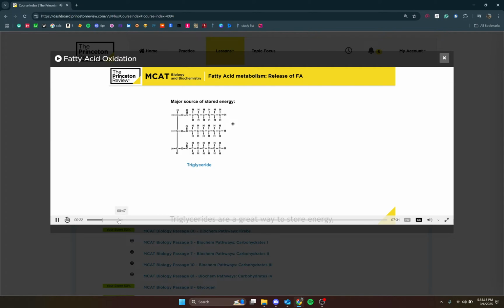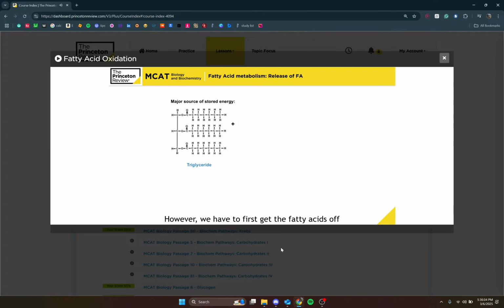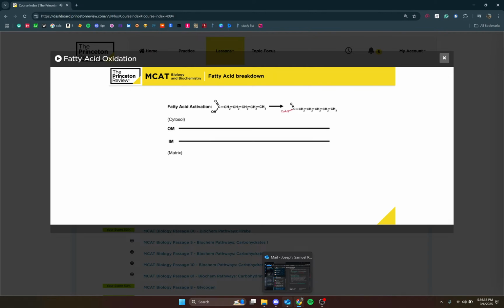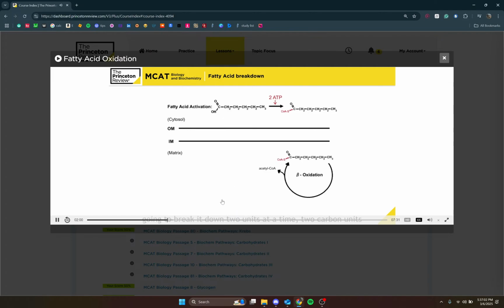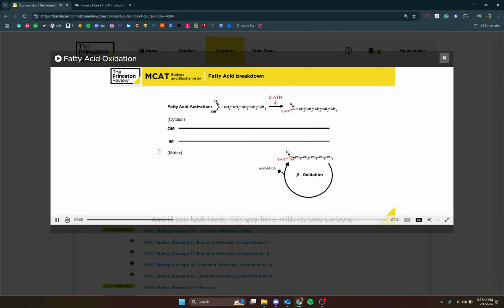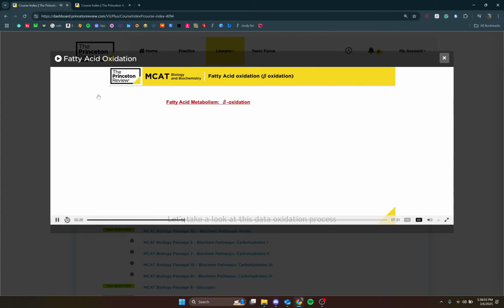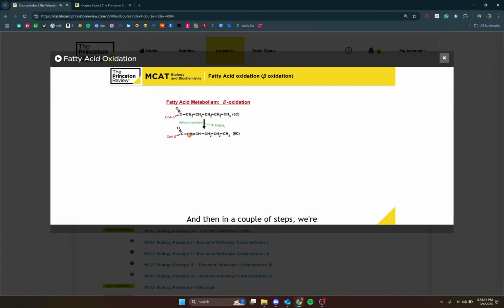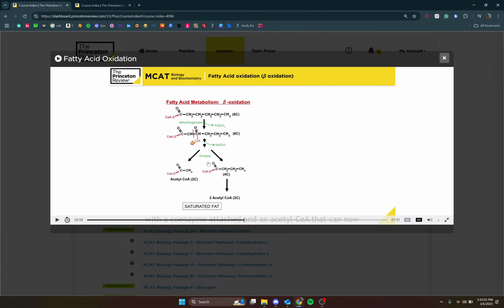At the Lab | 3/6/2025